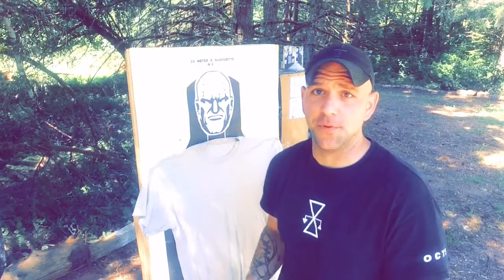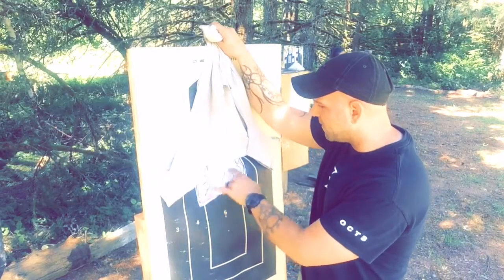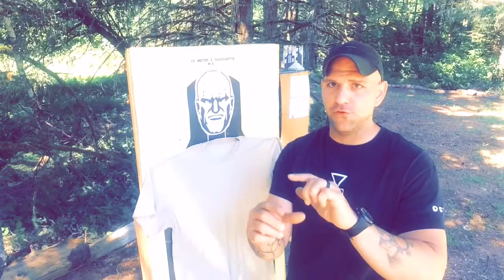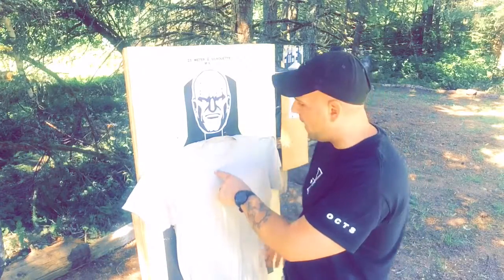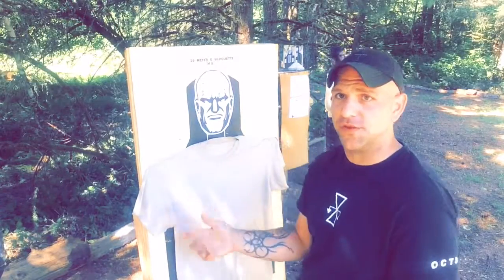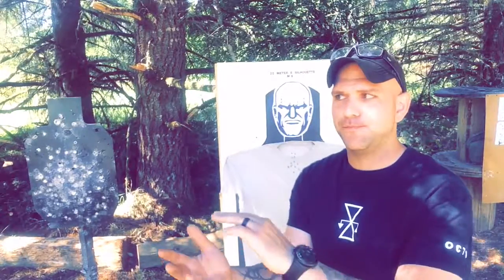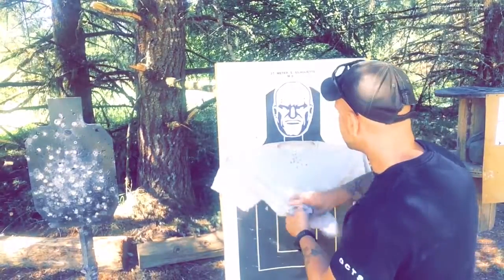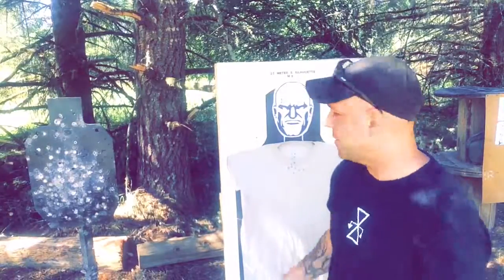WOTG soul crusher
Obscured targeting and doing some work on slightly modified WOTG Soul crusher exercise.